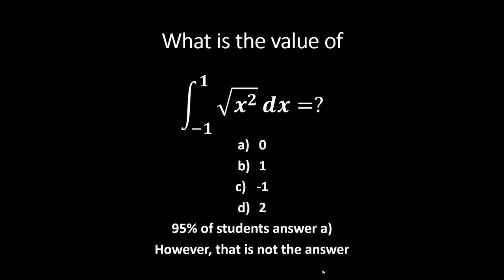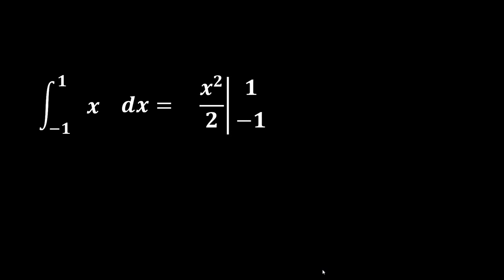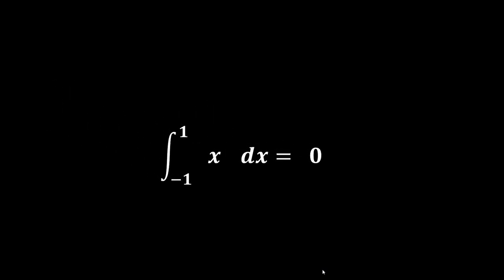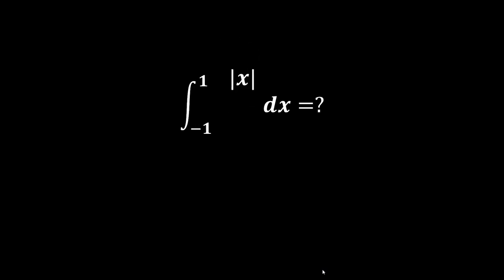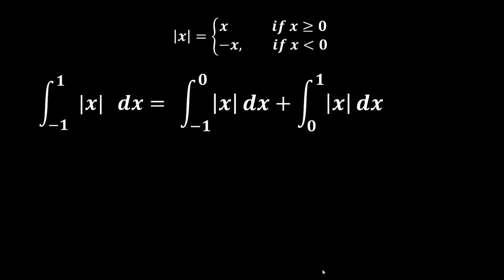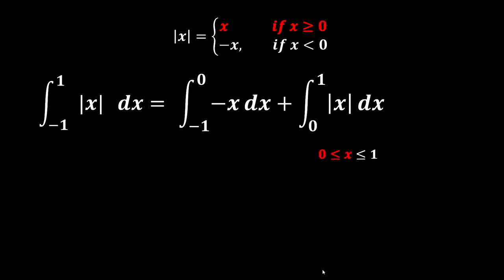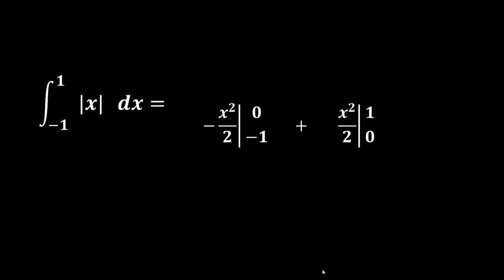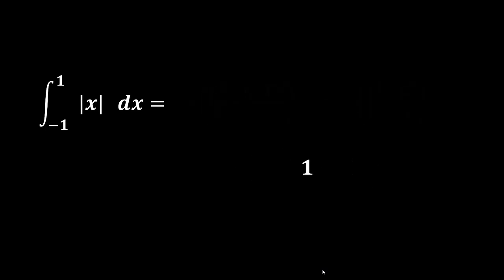Common Mistakes in Calculus